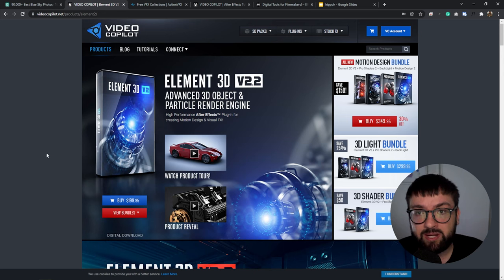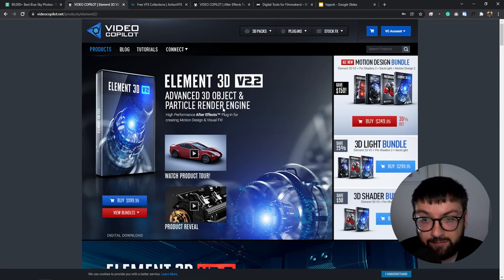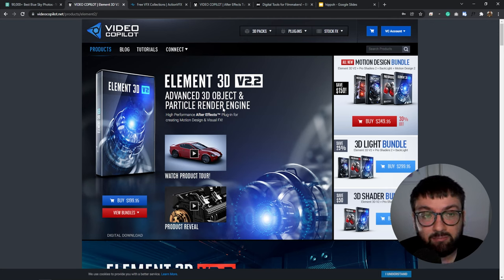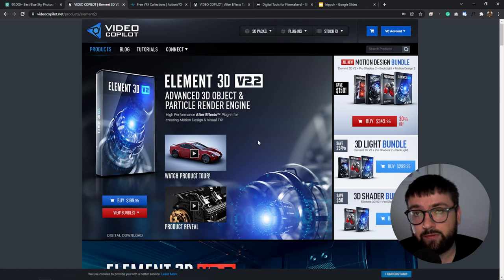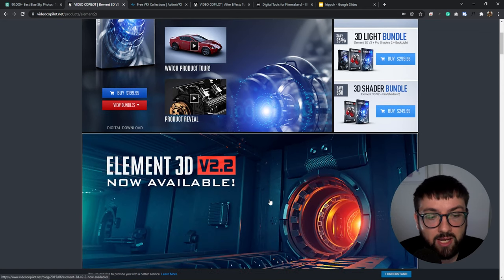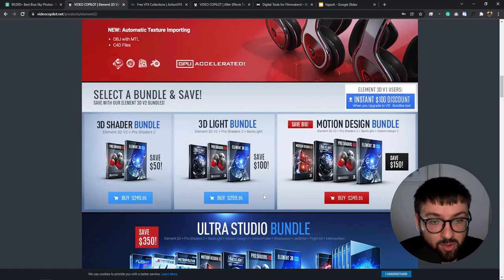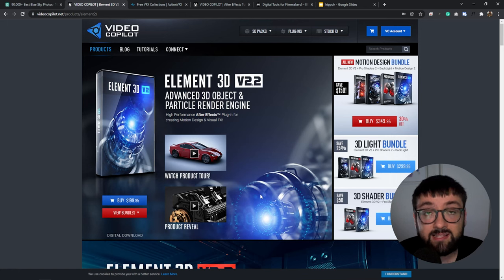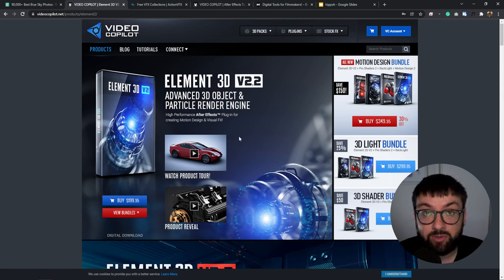Easy VFX in After Effects PART 4 - Element 3D and Stock VFX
Join me in a series of VFX Compositing Tutorials, as I break down my methods, plugins, tricks and more from my VFX Short "The Spheres".

My goal is to show you that compositing shouldn't be a scary word, and it's actually quite accessible!

► You can find a pre-render of the Sphere UFO with alpha

►Timestamps:
00:00 Intro
00:54 Recap
01:47 Plugins/Products Needed for This Tutorial
02:27 What we're covering in Part 4
04:02 Choosing a Background Plate
06:13 Making a UFO in Element 3D
22:23 Using the SABER Plugin to make a BEAM
26:28 Compositing Stock Footage with ACTIONVFX: The Explosion!
44:59 Sexy flares using the OPTICAL FLARES Plugin
49:58 Pre-render
51:19 Making fake Handheld Footage & Micro Jitter
58:54 Final Touches
01:01:27 Sound & Outro

Sony A7SIII
Sony 24-105G F4
Phottix M200R RGB

Rode Wireless Go II
Rode Podmic
Scarlet Solo 3rd Gen

If you purchase through these links, I earn a bit of cash (doesn't cost you extra). I appreciate your support, and it's through links like these I get to keep doing what I love and sharing some great content!